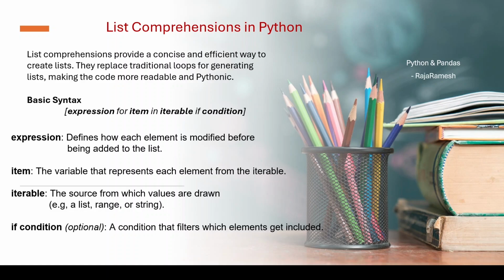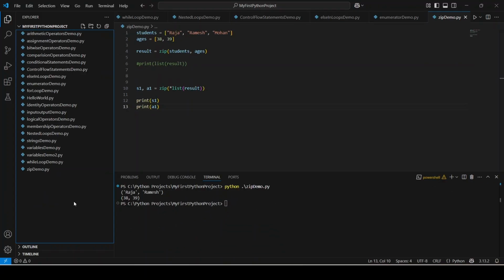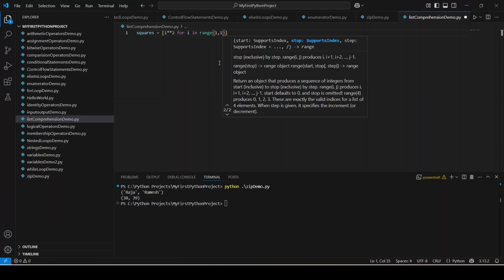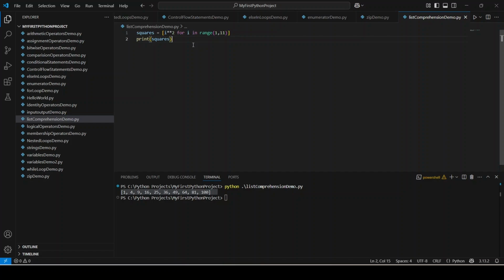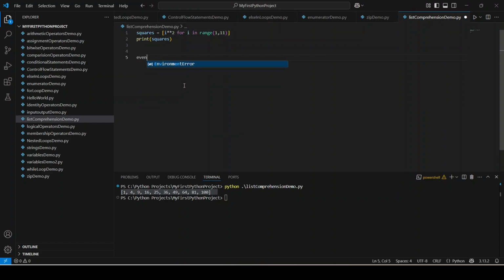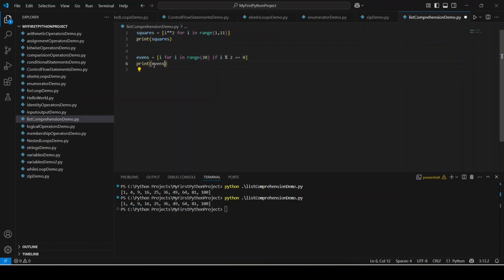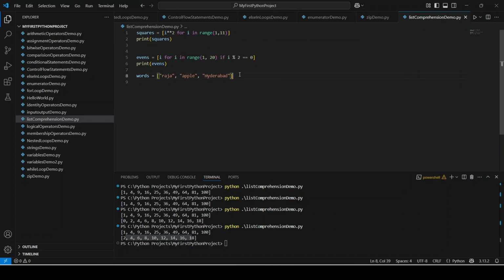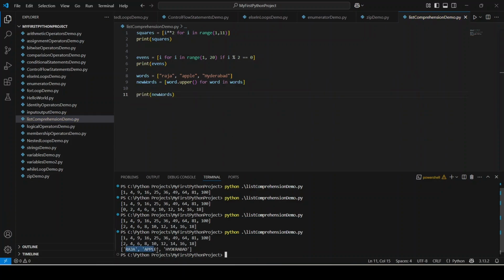17 Python & Pandas - Master Python List Comprehensions – The Smart Way to Create Lists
List comprehensions in Python make your code cleaner, faster, and more readable! 🤩 Instead of writing long for loops, use this one-liner technique to generate lists effortlessly.

🔹 What You'll Learn in This Video:
✅ What is a list comprehension?
✅ How it simplifies list creation
✅ Using list comprehensions with conditions (if-else)